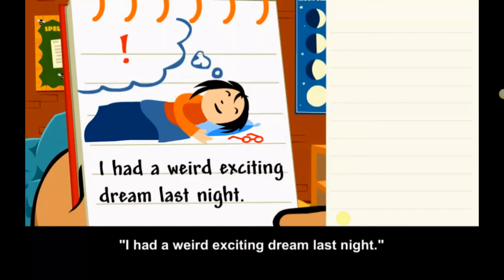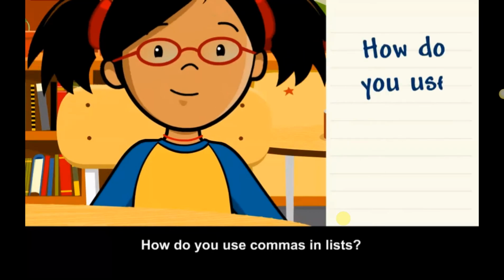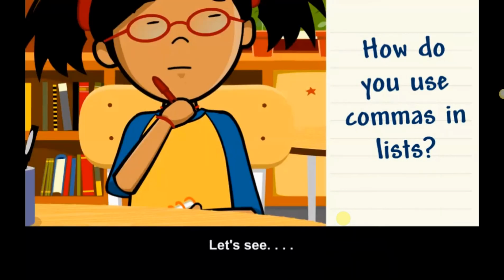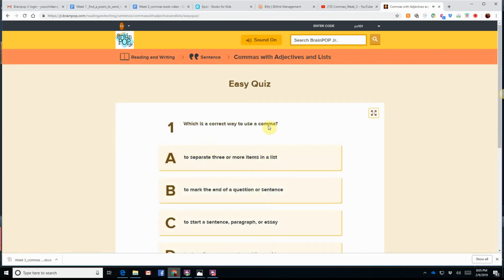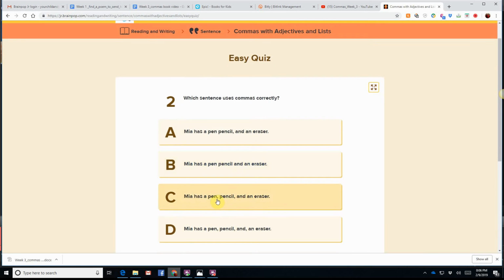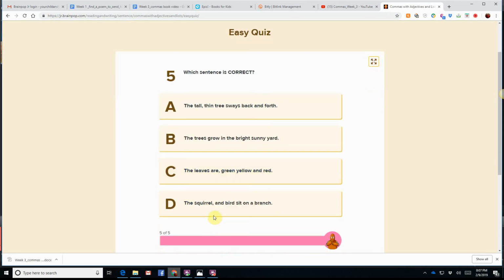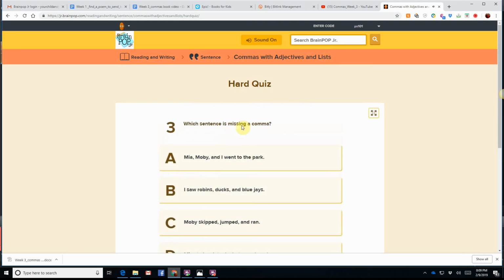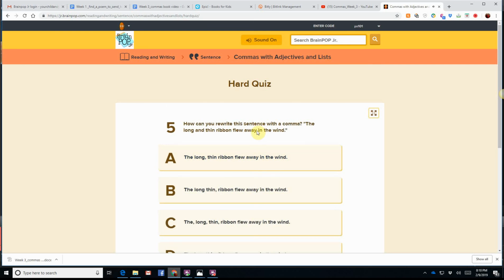Commas_Week_3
Week 3 - Punctuation Saves Lives